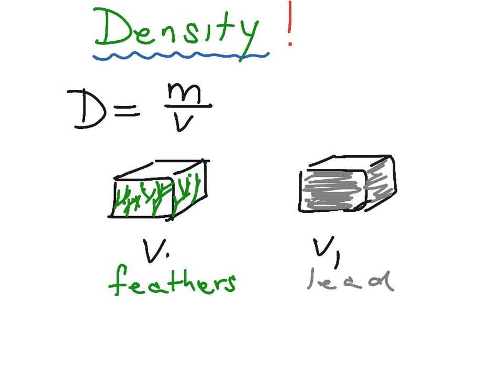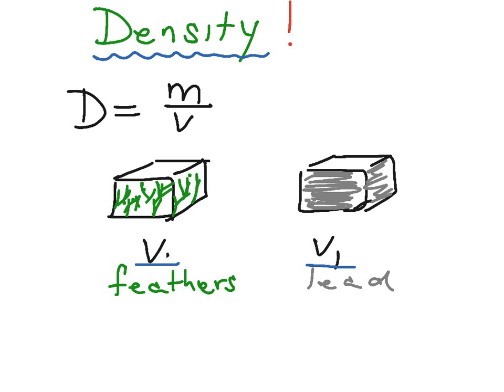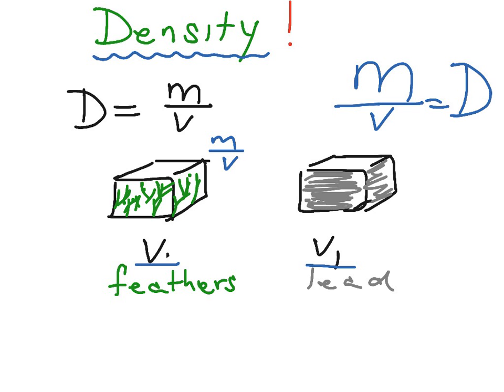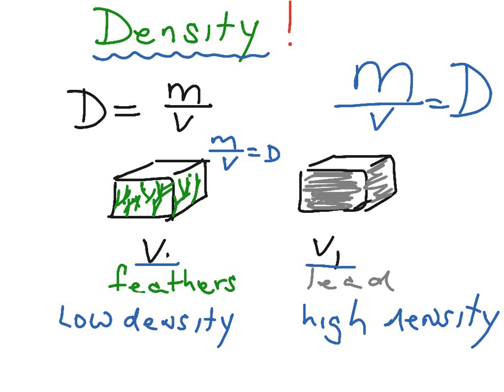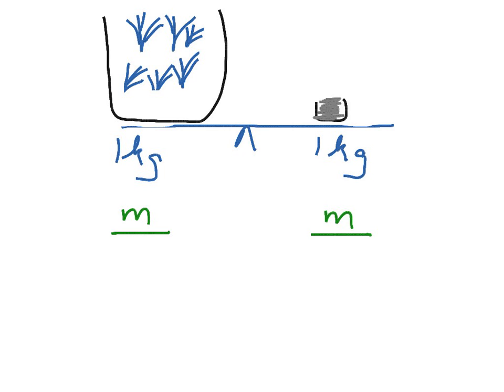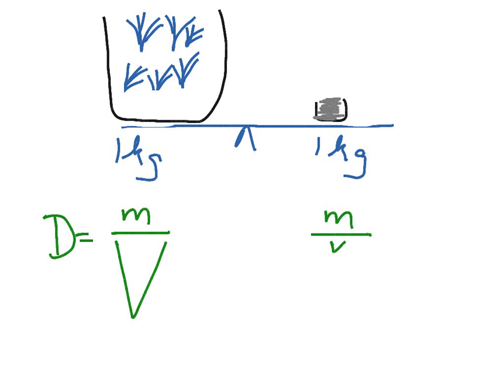Density Part 1